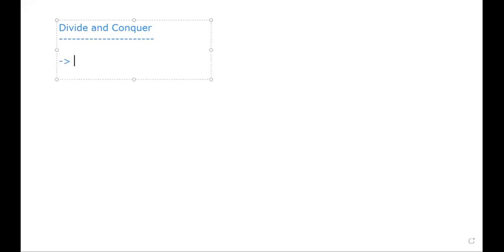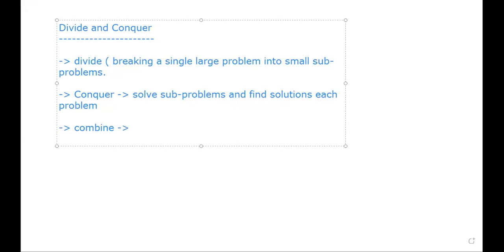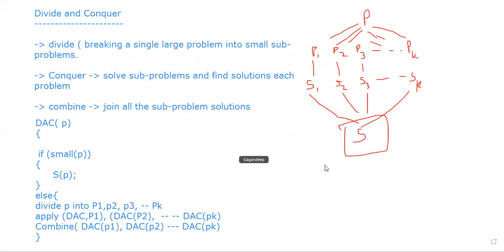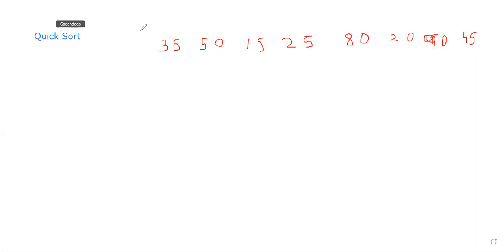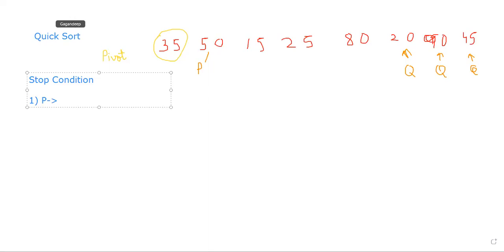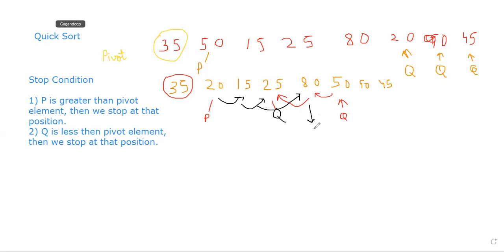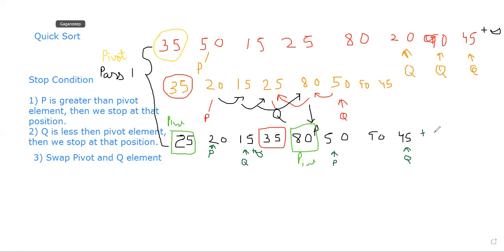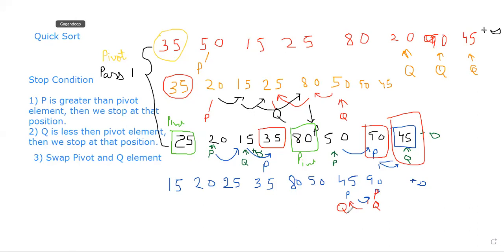Divide and conquer DAA